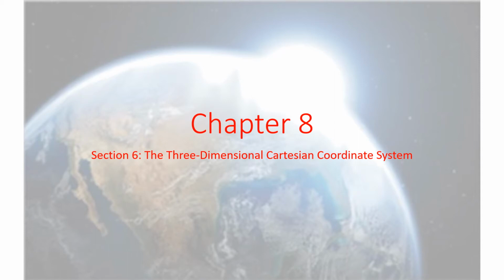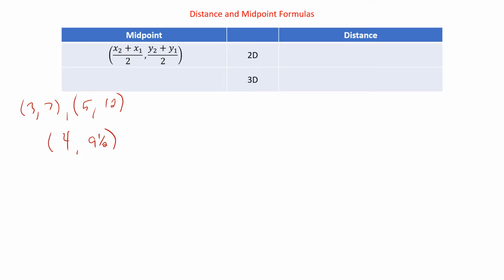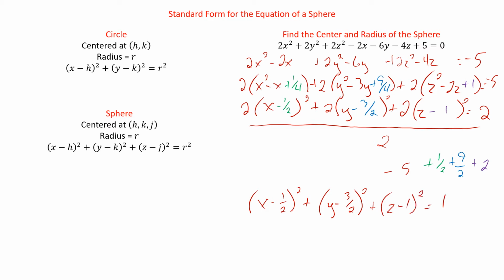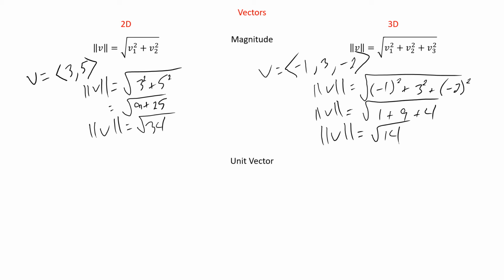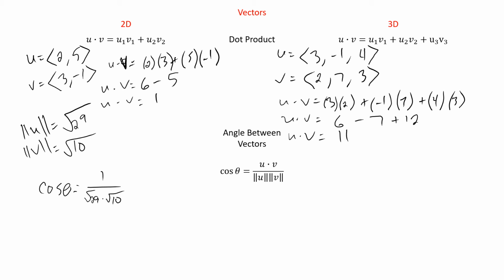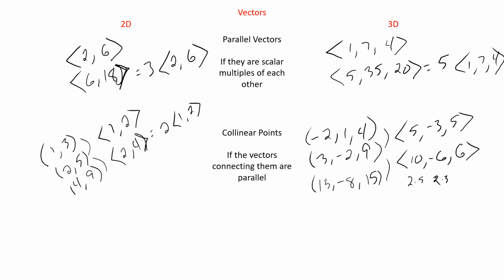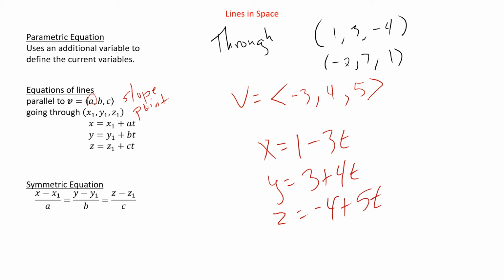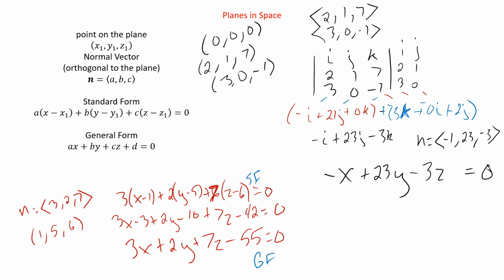Pre Calculus 8.6 - Three Dimensional Cartesian Coordinate System